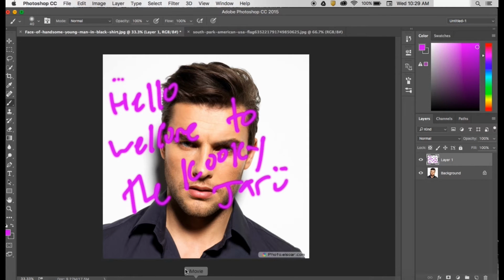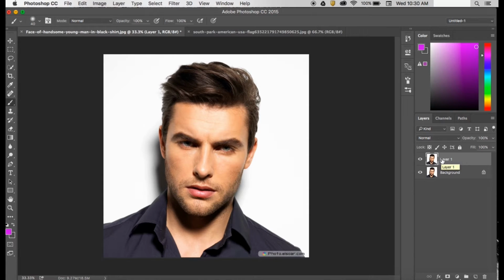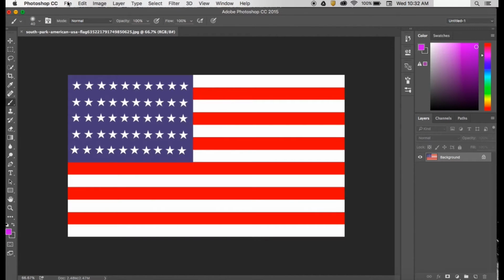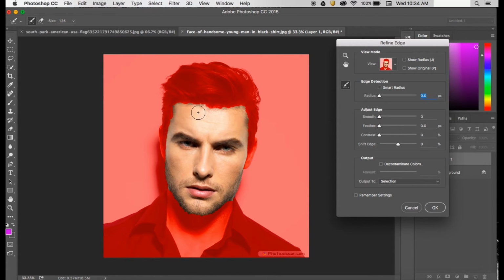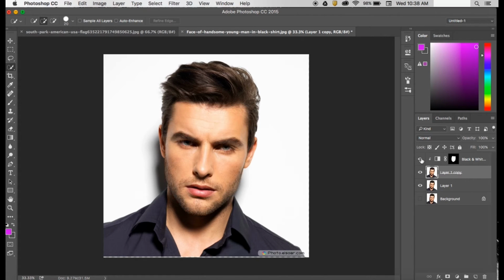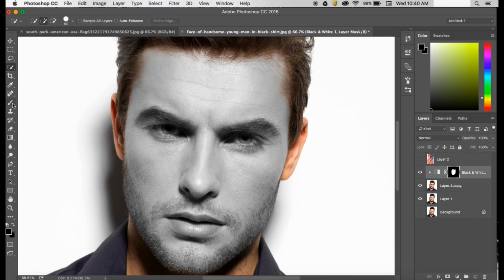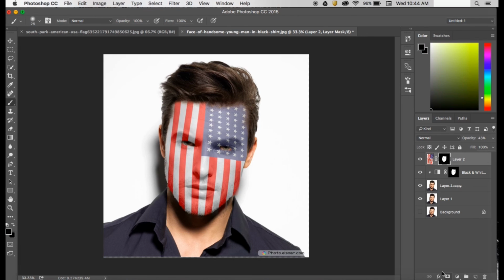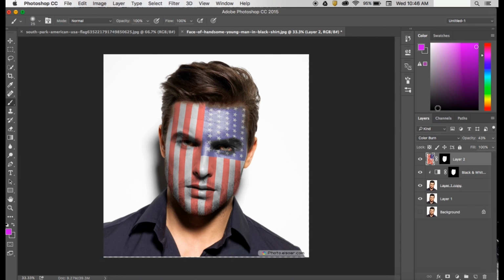HOW TO PAINT ANYTHING ONTO A FACE IN PHOTOSHOP!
Hi everyone! Today, I show you how to paint ANYTHING onto a face in Photoshop (flags, logos, you name it!).

A big thank you to Blue Lightning TV for his original tutorial that showed me how to do this awesome effect!